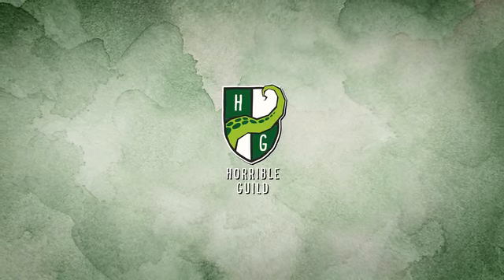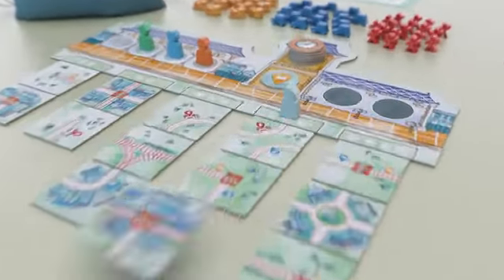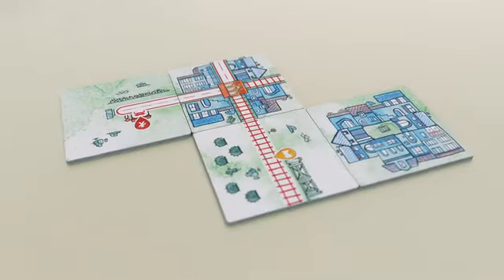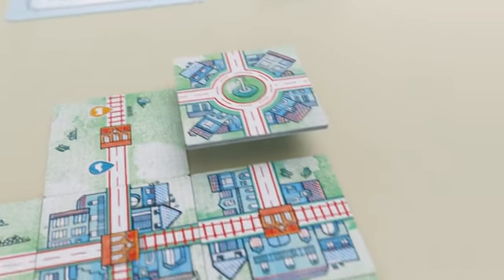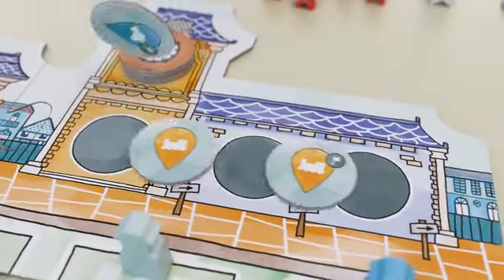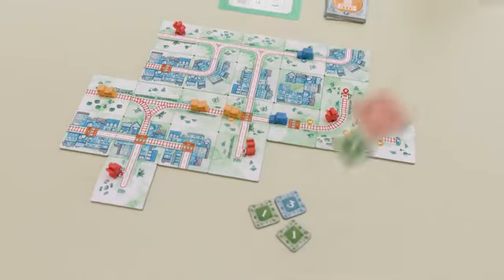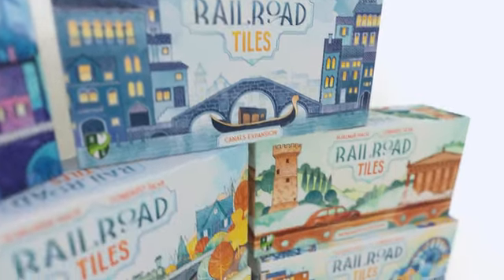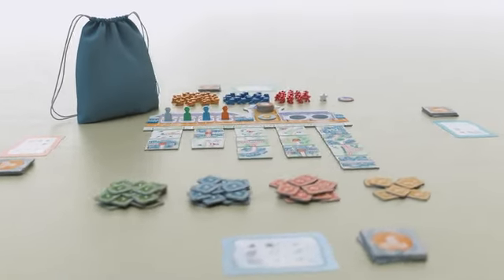Railroad Tiles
A game of tile placement and transportation network construction inspired by the critically acclaimed roll & write series Railroad Ink™